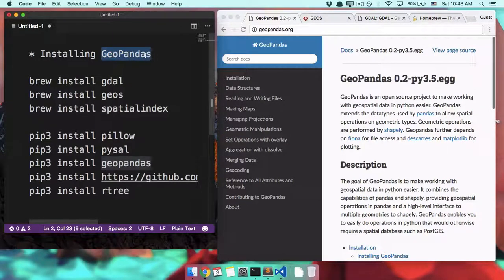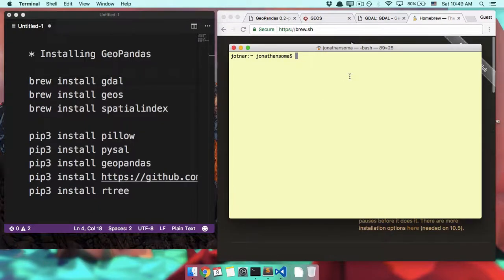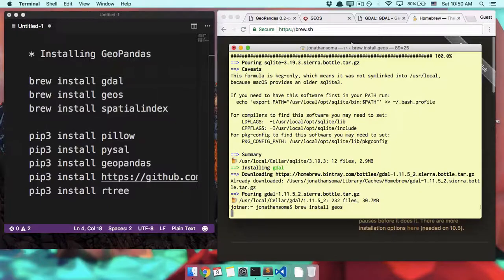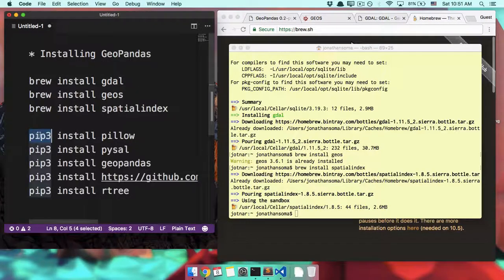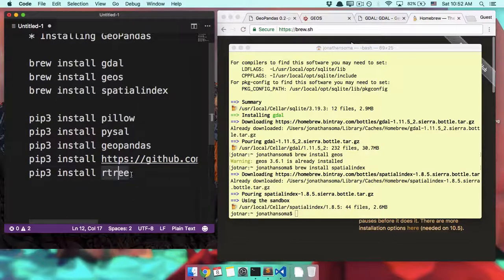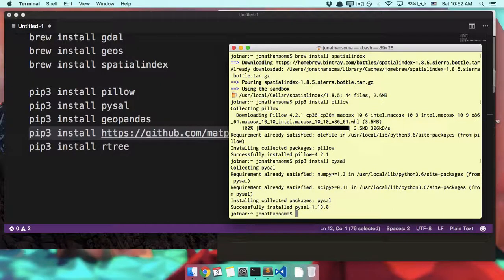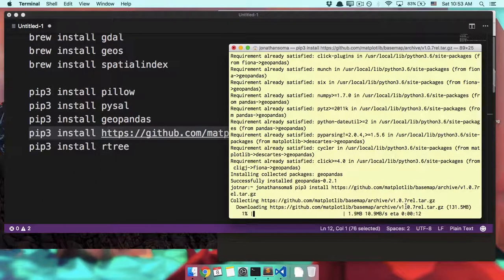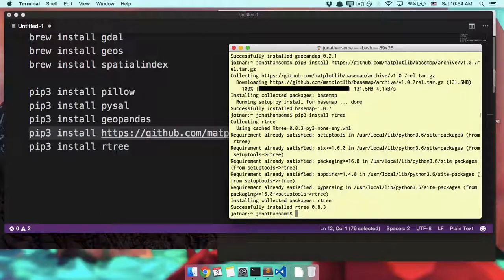What is geopandas?: How to install geopandas for Python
Geopandas: How to install geopandas